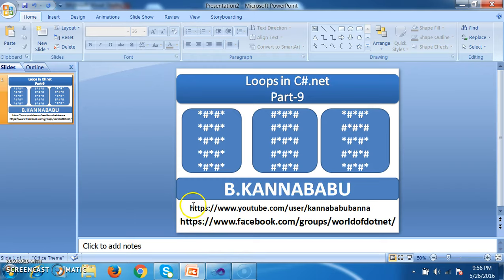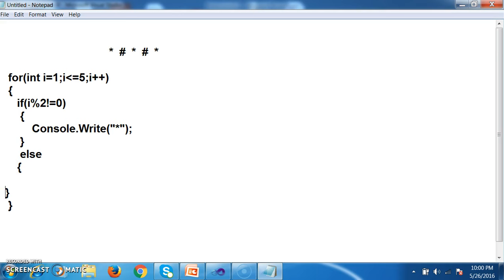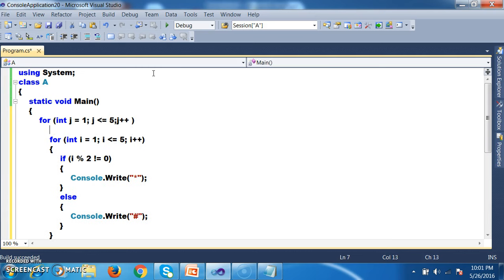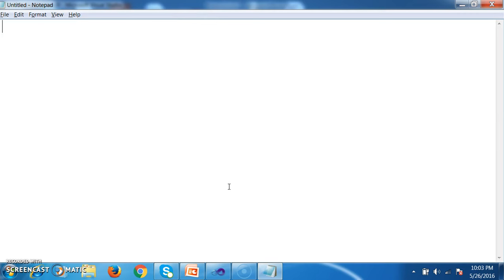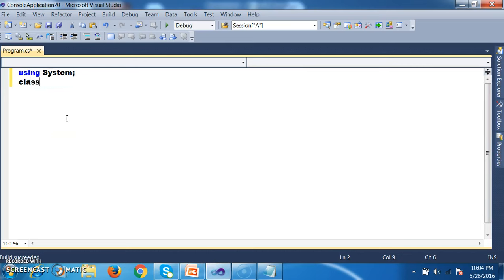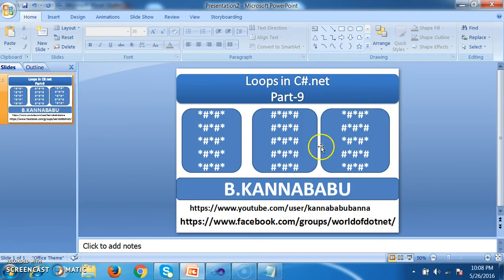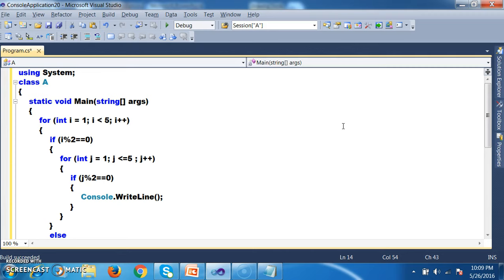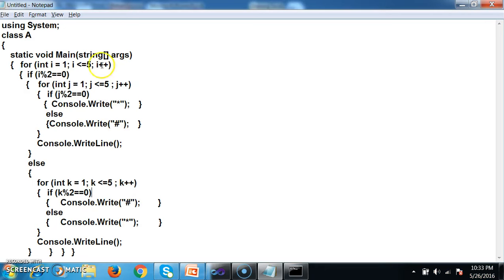Loops in C#.net-part 9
Loops in C#.net